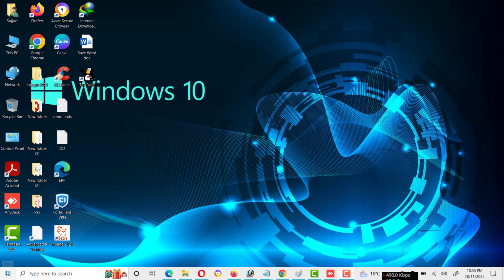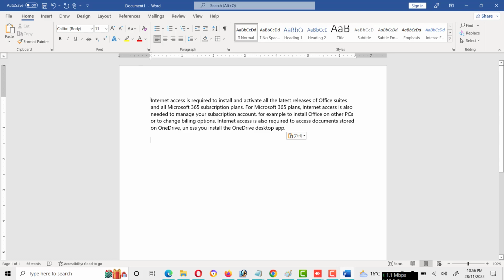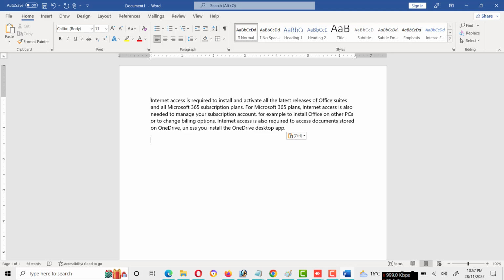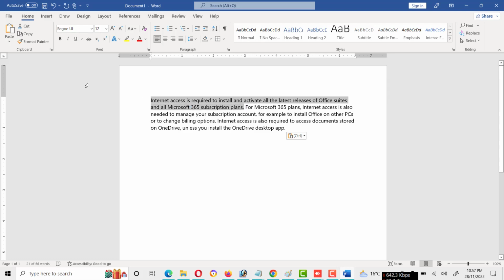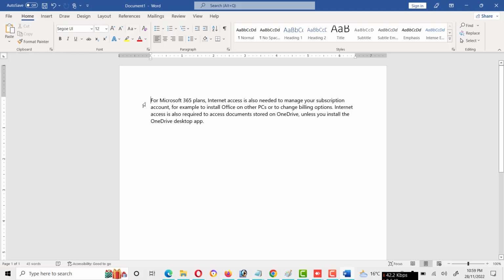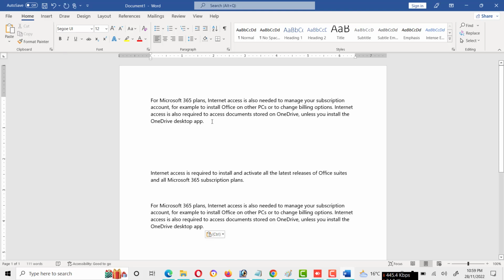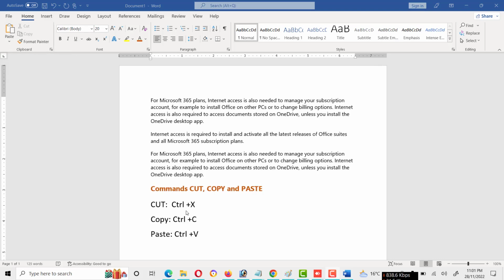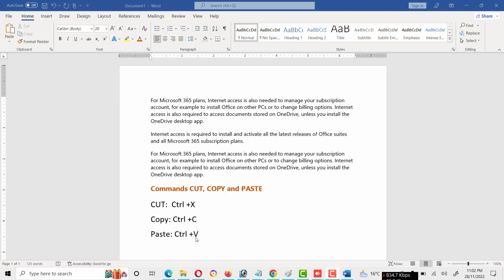How to Cut, Copy, and Paste in Microsoft Word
How to Copy Cut and Paste in Microsoft Word
How to use Cut, Copy and Paste Options in Ms Word
How to Copy & Paste for Beginners
How to use Cut, Copy and Paste Commands in MS Word
How to use cut, copy and paste options in MS Word 2016/2013/2010/2007
cut copy paste in ms Word. cut , copy and paste
Cut, Copy and Paste text in MS Word, Word Core
How to Cut, Copy and Paste text in MS Word 2016
HOW TO COPY & PASTE USING KEYBOARD SHORTCUT
How to do cut , copy and paste in MS Word
Cut, Copy and Paste with Word 2010
Cut Copy Paste In Word
Clipboard Group in MS Word
Cut Copy Paste Format Painter in Word
Cut, Copy and Paste commands in MS Word 2016/2013/2010/2007
How to Use Cut, Copy and Paste in Microsoft Word 2016
MS Word Shortcut Keys CUT, COPY & PASTE
how to cut copy and paste text on an android phone
how to cut copy and paste
how to cut copy and paste in a text write the steps
how to cut copy and paste a picture
how to cut copy and paste text
how to cut copy and paste in windows 10
how to cut copy and paste on a mac
how to cut copy and paste pictures on iphone
how to cut copy and paste on chromebook
how to cut copy and paste on macbook air
how to cut copy and paste using keyboard
how to cut copy and paste in ms excel
how to cut copy and paste on laptop